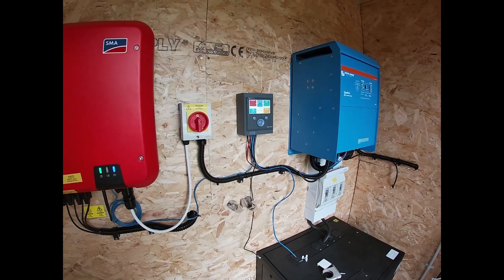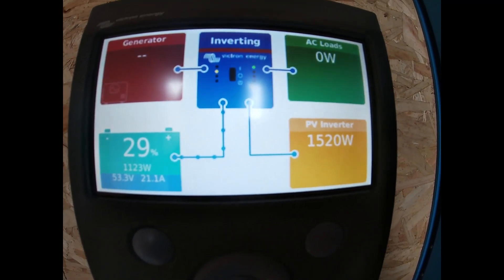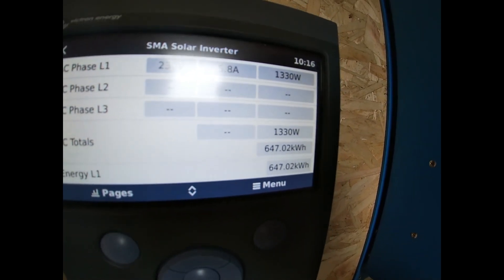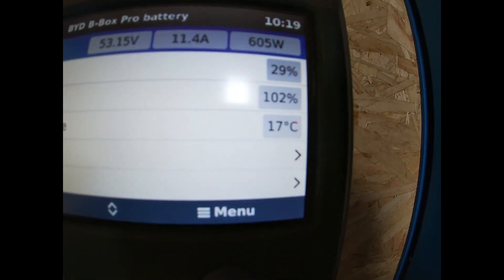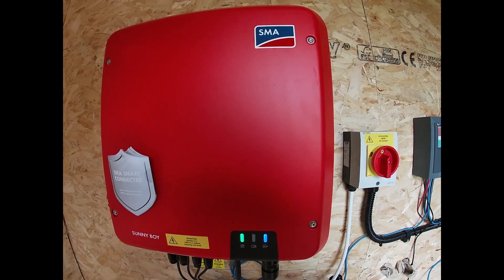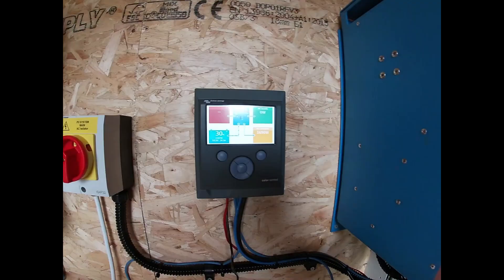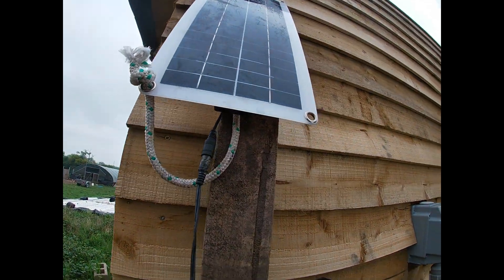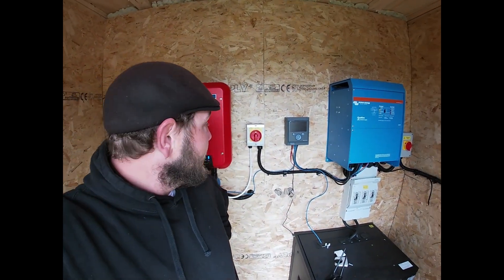Is Our Solar Offgrid system Worth the $$$$ 3 months in?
in this video i go over how well our off grid solar power system is working out. ill show you how easy it to navigate the system and monitor it. ill also talk about the money savings from solar power and if its worth the $$££. if you havent checked out the video of building our offgrid power system check it first. is solar power worth it in 2020... Hell ye id say!